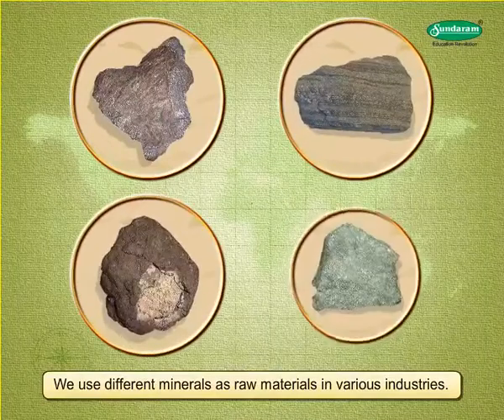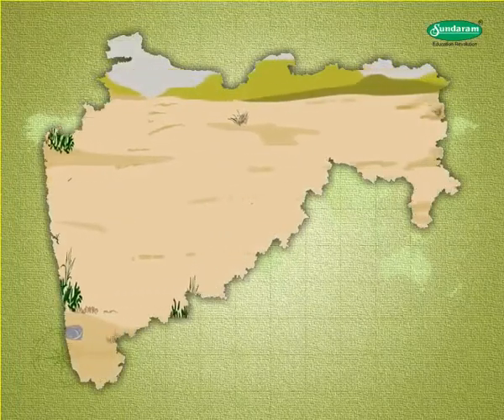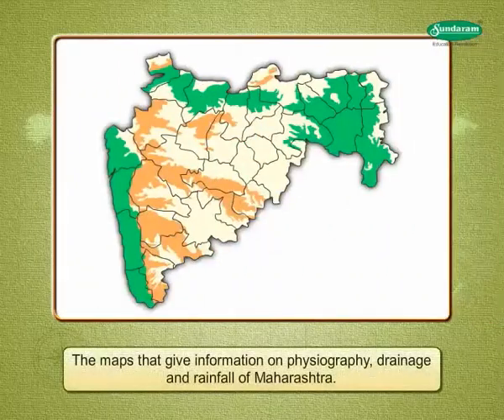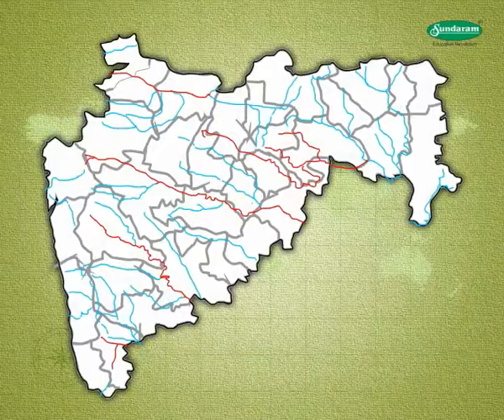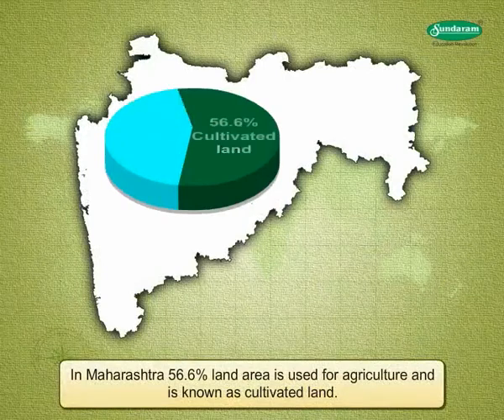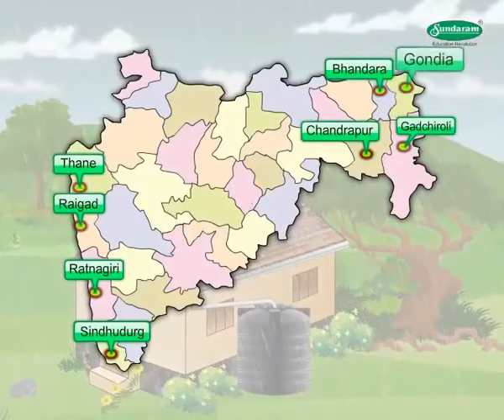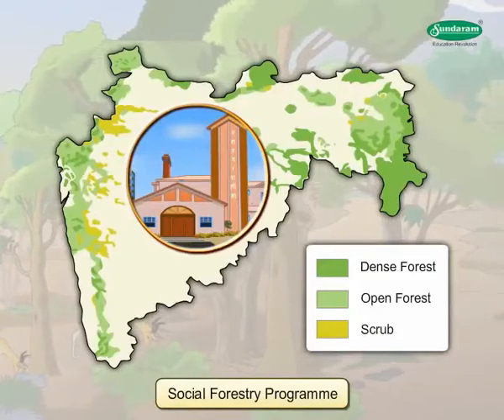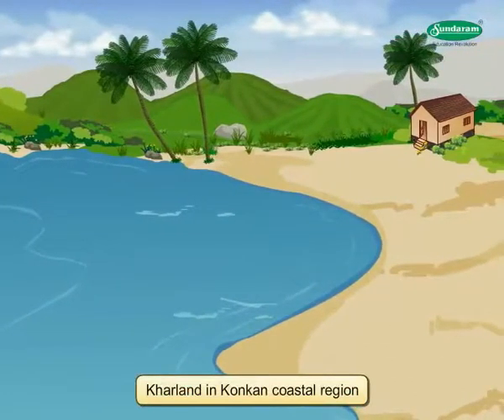What is a Resource (Natural Resources) : SundaramEclass Geography concepts (9-10 grade)